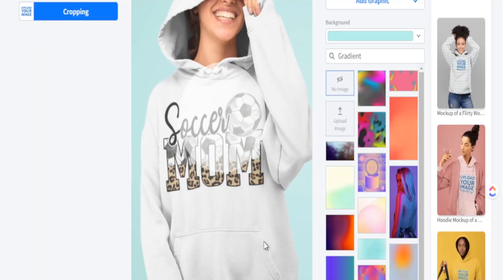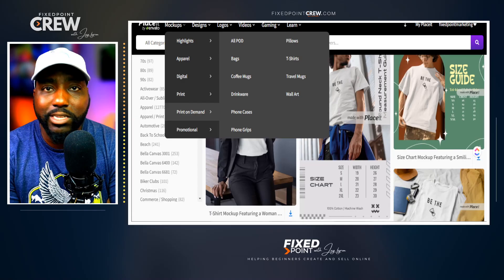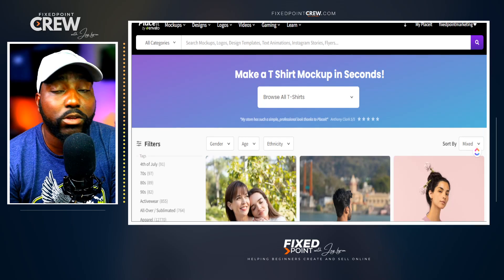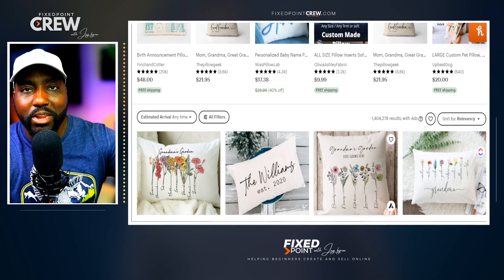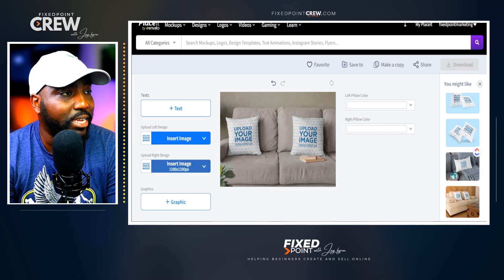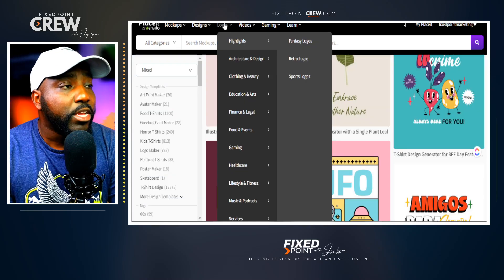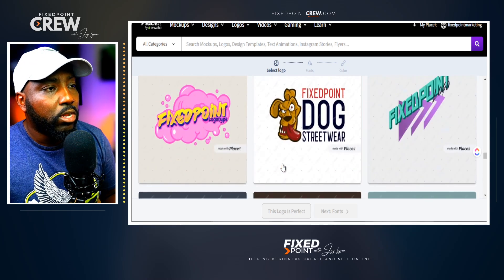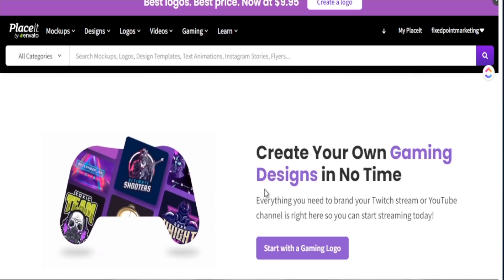How to use Placeit to make Money on Etsy Print on Demand Tutorial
Selling Print on Demand products on Etsy using Placeit Tshirt designs can be a game-changer. With Placeit, you can easily create high-quality designs and mockups that are perfect for Etsy's Print on Demand. This tutorial will show you how to use Placeit for Etsy Print on Demand and add Print on Demand products to your Etsy shop. From Placeit mockup tutorials to Placeit reviews, we've got everything you need to get started with Print on Demand for Etsy. Check out our Placeit tutorial and start selling Print on Demand products on Etsy.
# EtsyPrintonDemand

🌟Get started with PlaceIt Video Tshirt Mockups!

⌚Time Stamps⌚
00:00